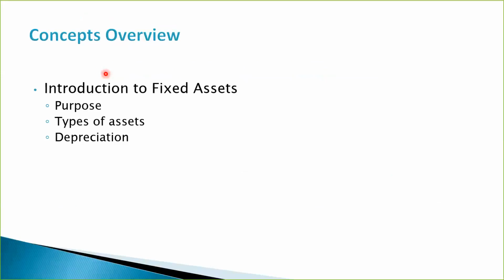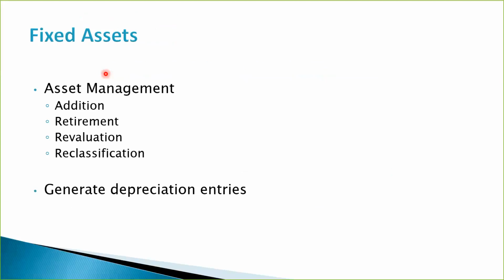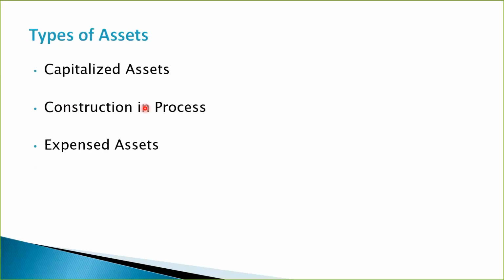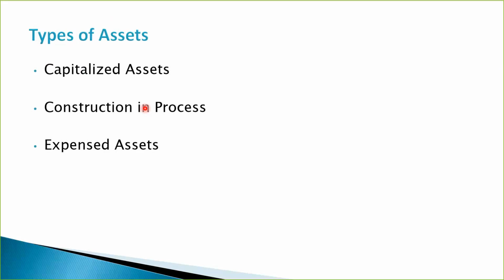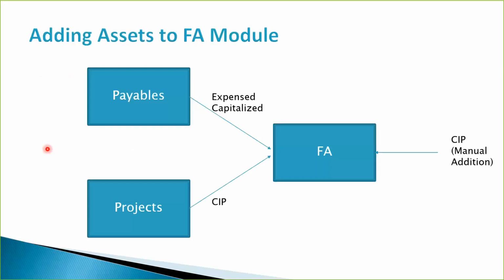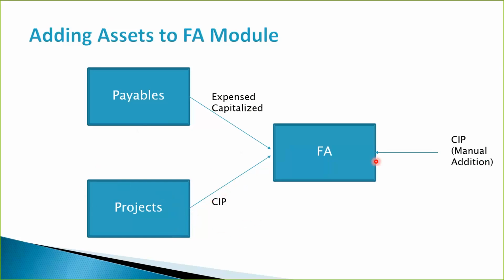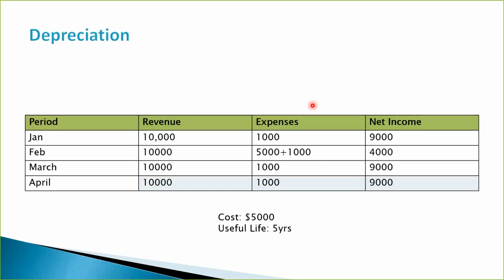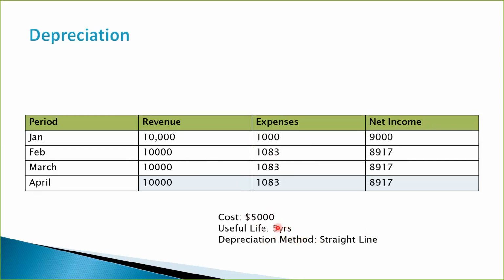FA Lesson 01: Introduction To The Oracle Fixed Asset (FA) Module